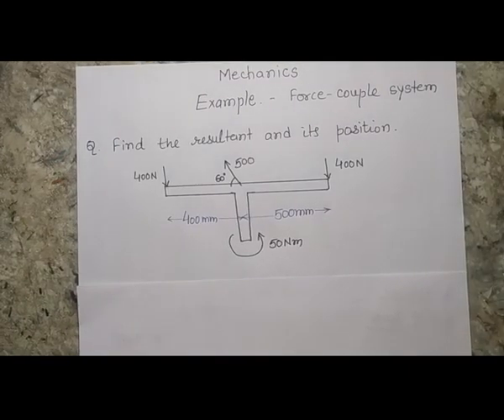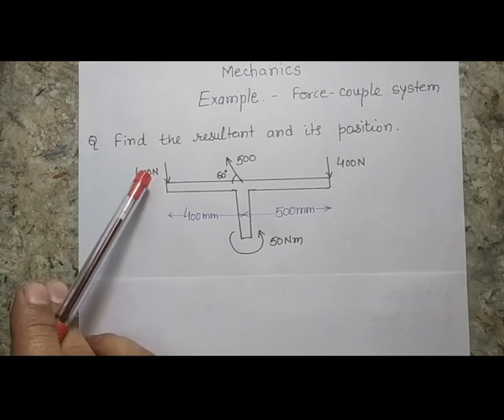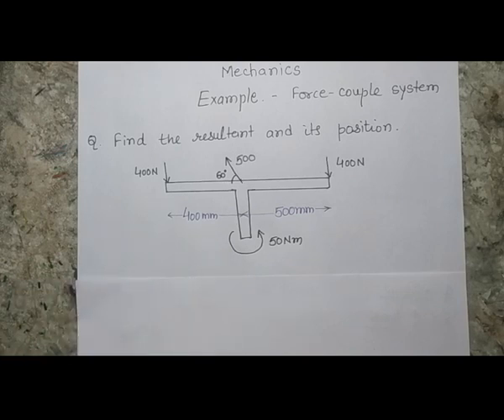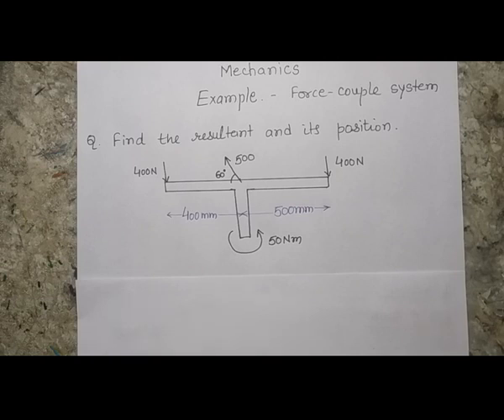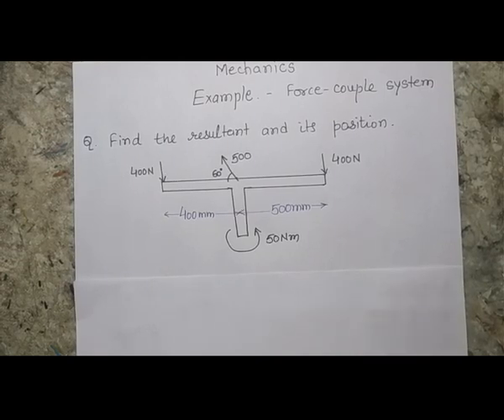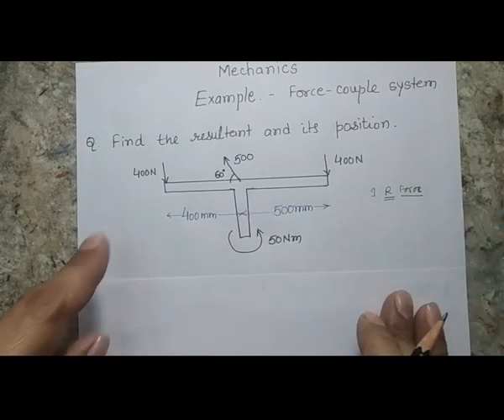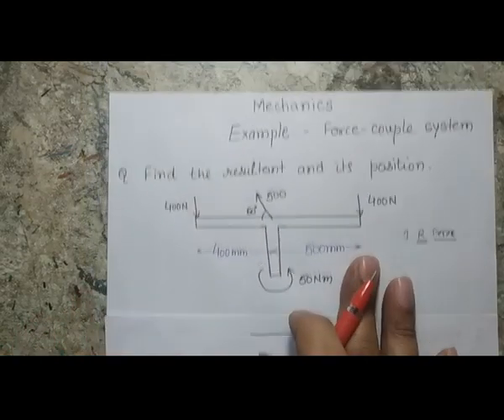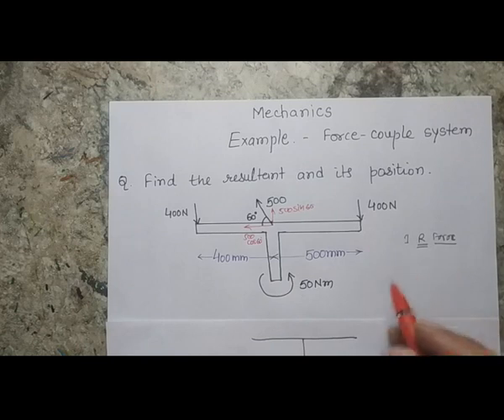L2.10 Find Net Force on free -free structure || force couple system ||Mechanics|| ist year course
Complex but conceptual problem. If helps in understanding net fore and its line of action on a freely floating body.